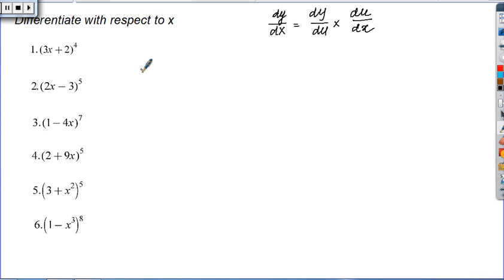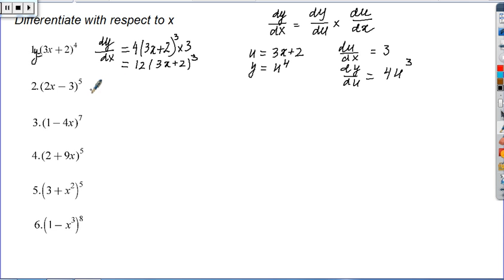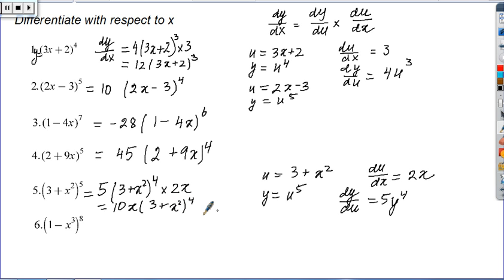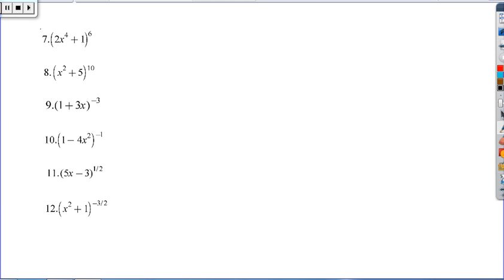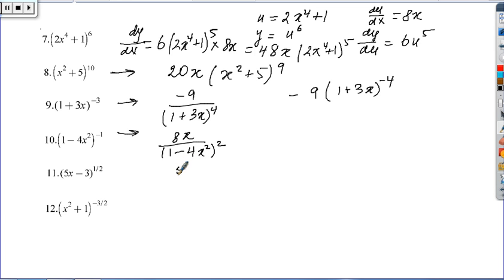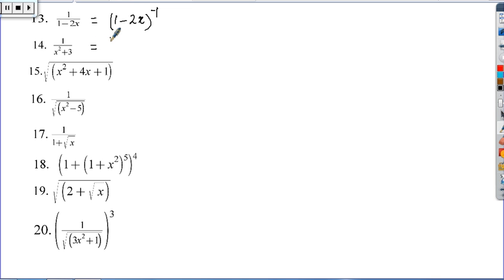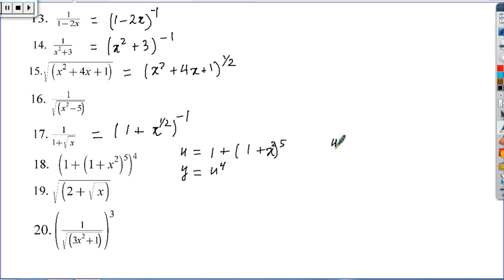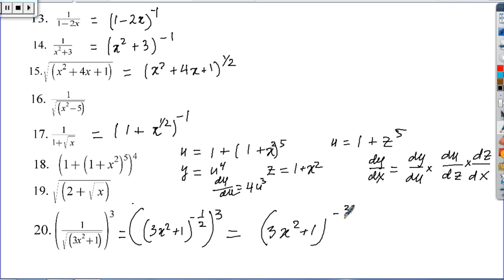How to differentiate a function of a function Part 2